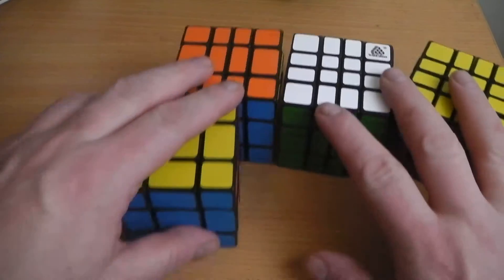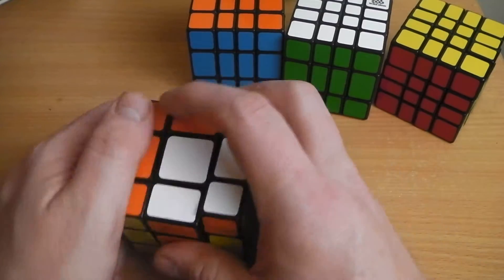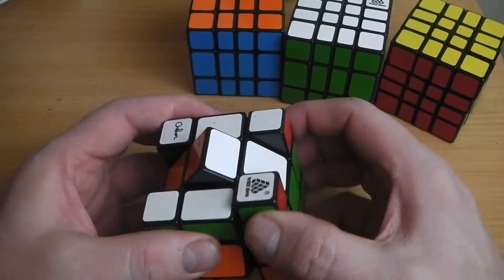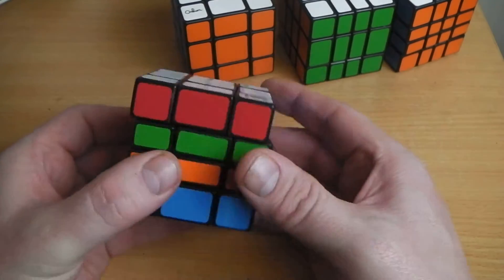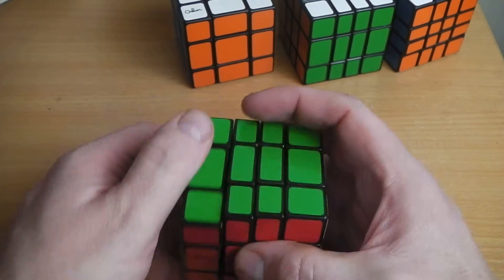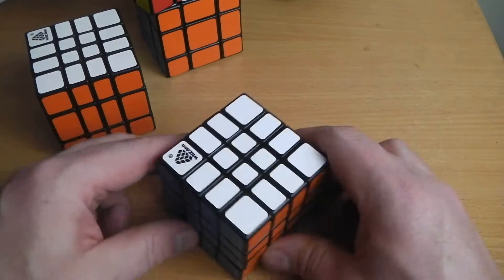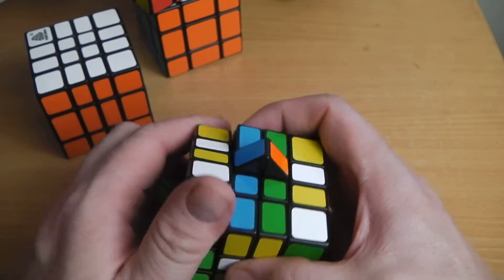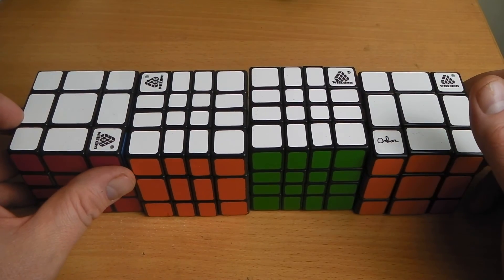Demonstration: WitEden Mixup cubes series by Oskar van Deventer